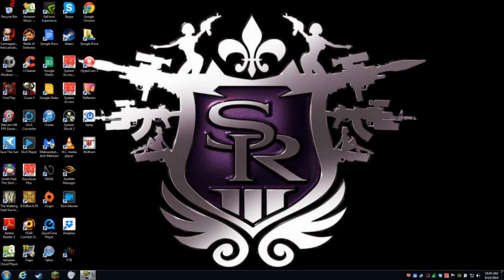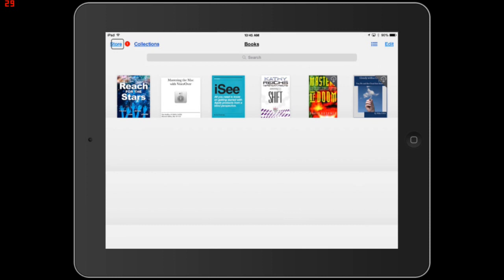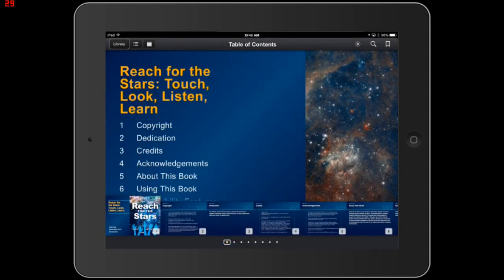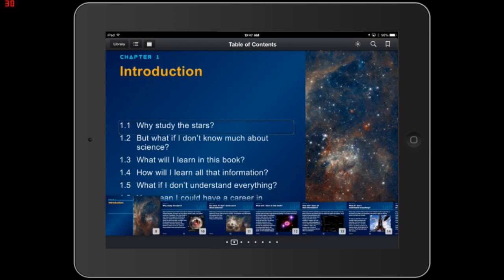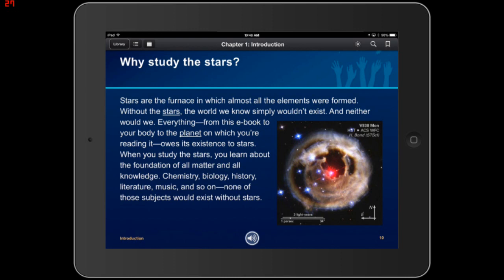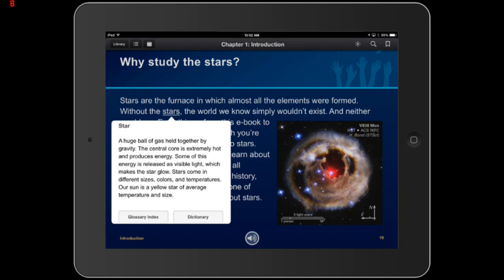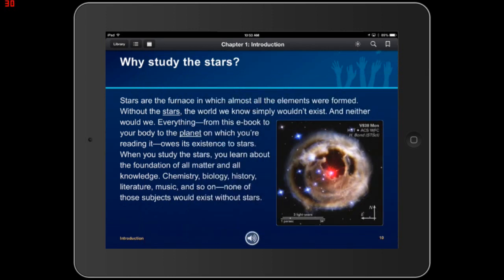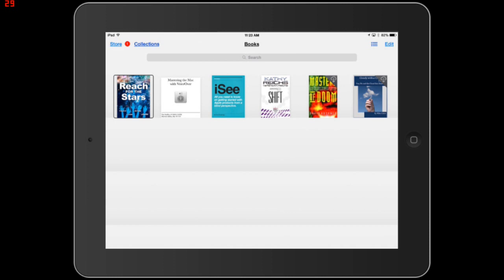AT Demo - Accessible and Inaccessible Textbooks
This time I demonstrate a great example of an accessible textbook, and rant a little about inaccessible textbooks.